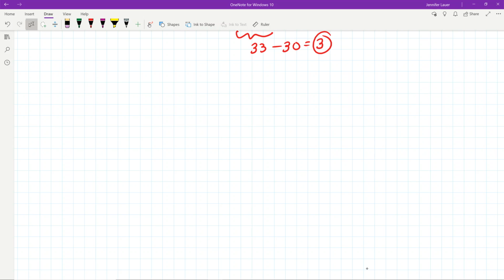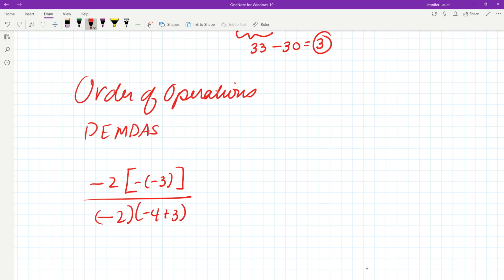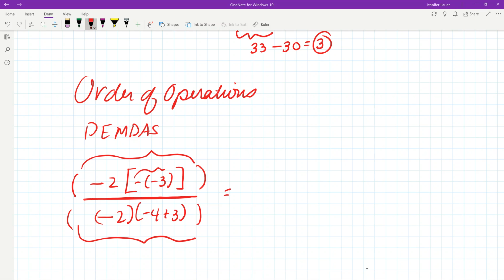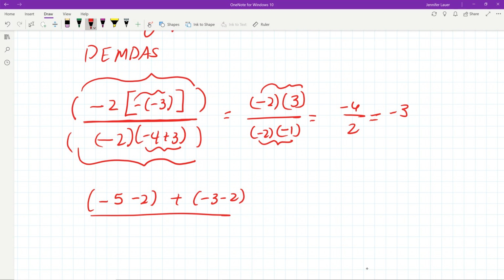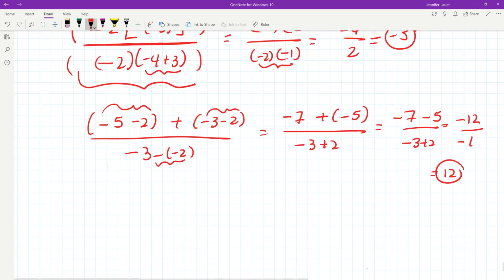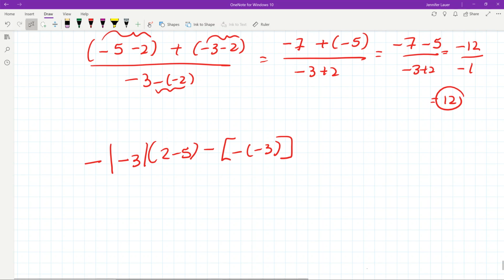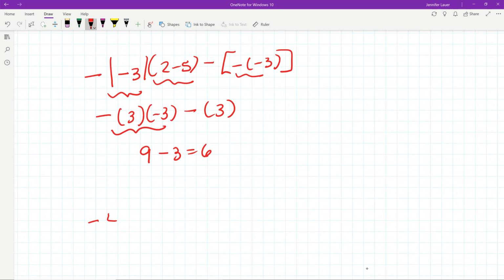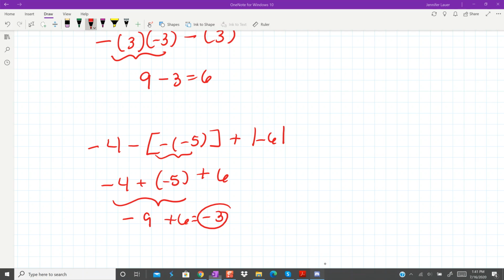Alg1 Order of Operations Part 2 more complicated